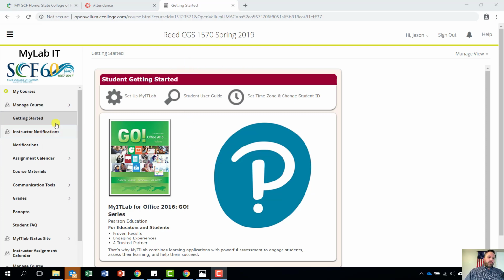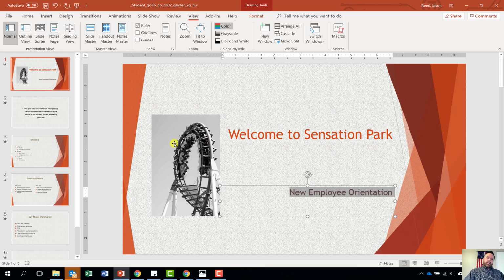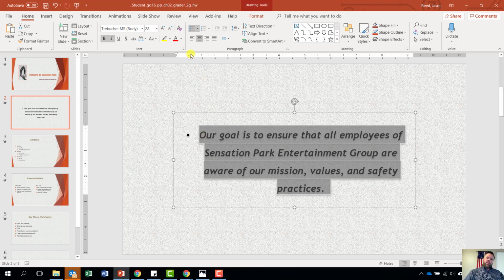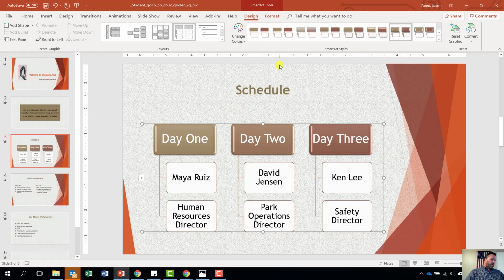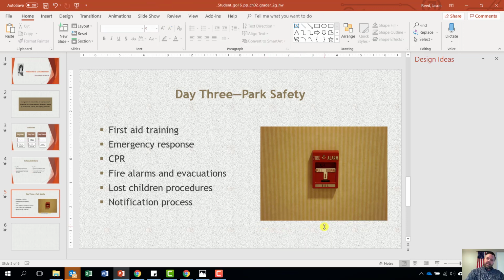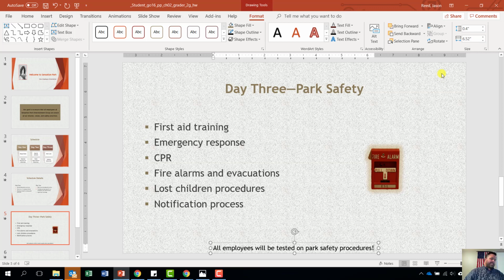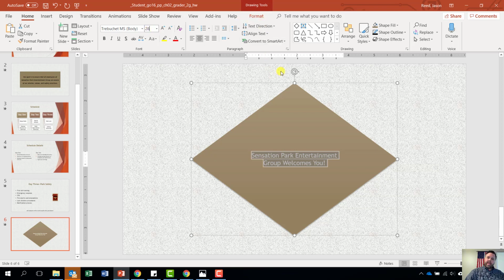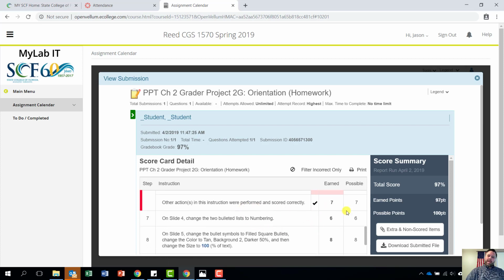CGS 1570 PowerPoint Chapter 2 Grader Project Walkthrough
MyITLab PowerPoint Chapter 2 Grader Project walkthrough.